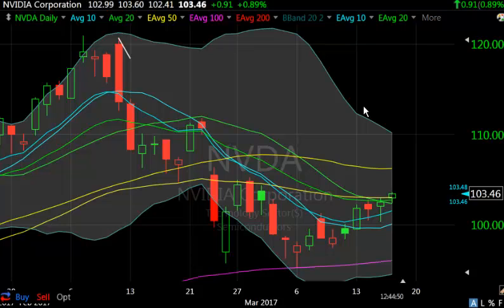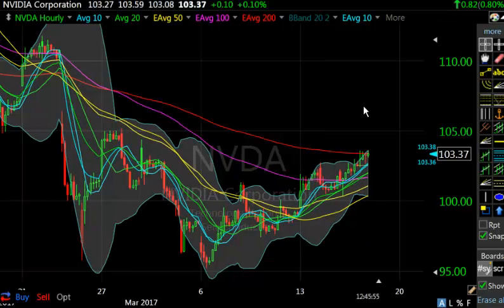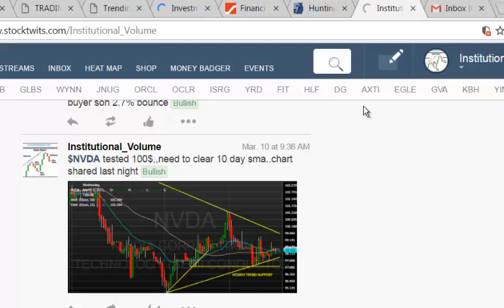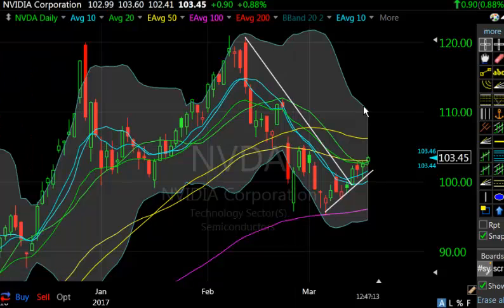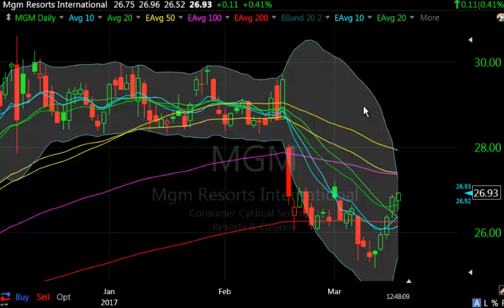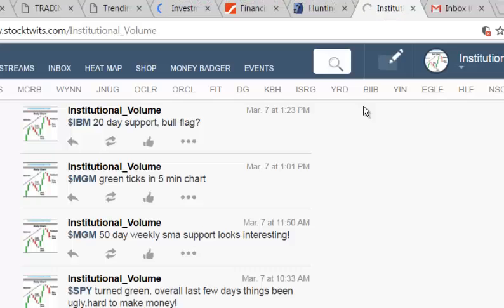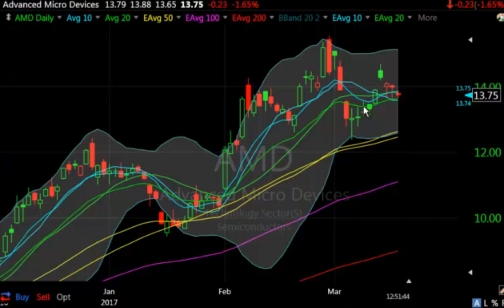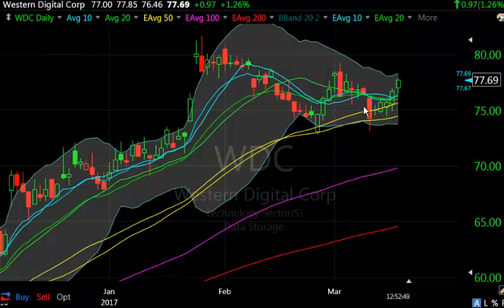NVDA AMD GLD MGM WDC SPY CHART PATTERNS AND OPTIONS FLOW